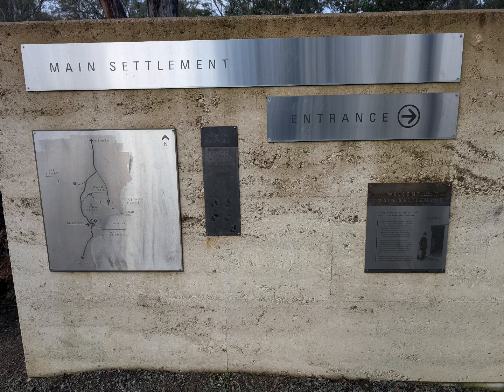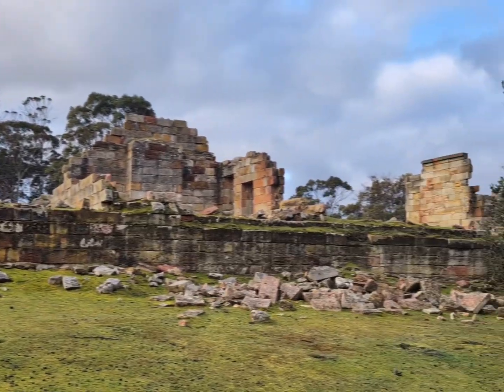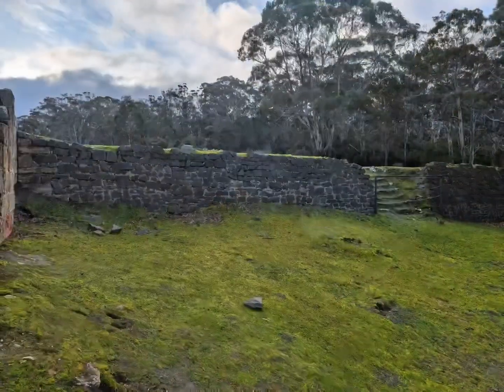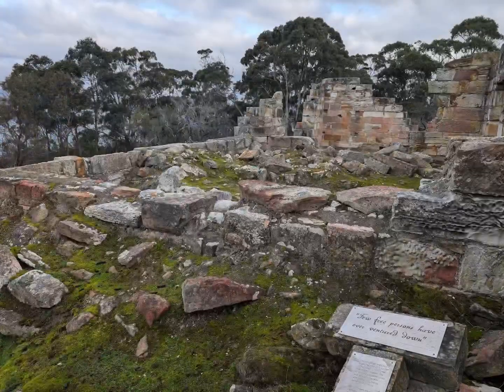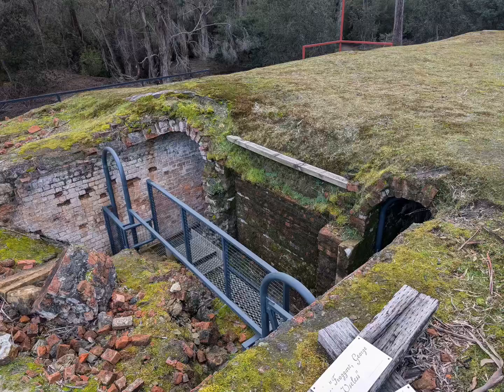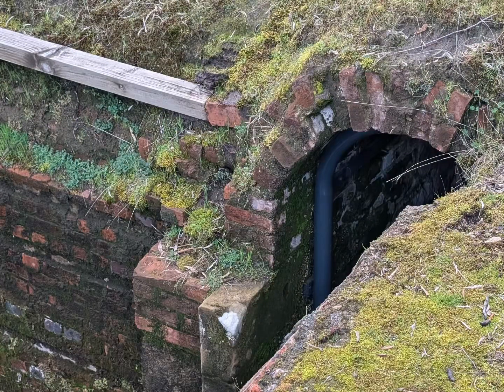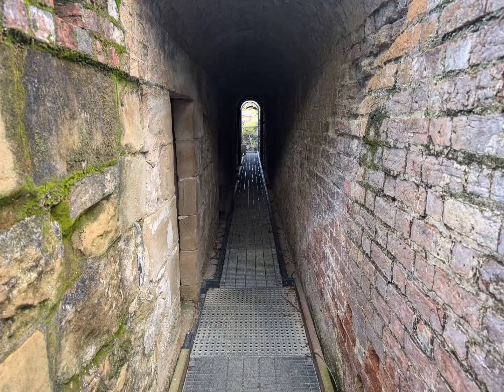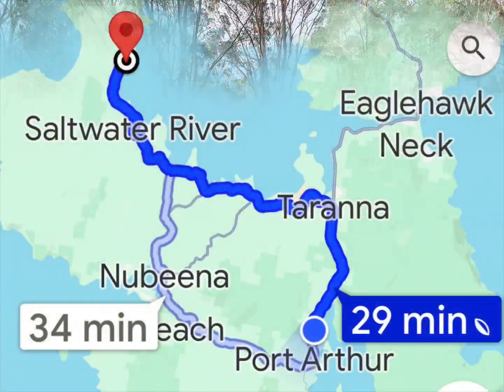Historical coal mine Tasman Peninsula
Let’s have a look at the first coal mine established in Australia, worked by convicts and started in 1833. Now a ruin, it is still an incredible site to visit, and less well known than Port Arthur.